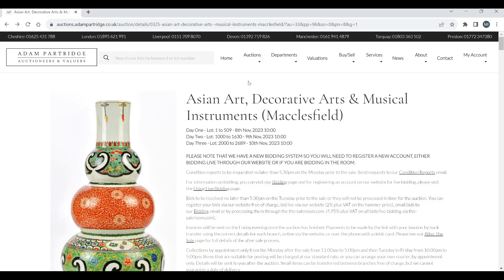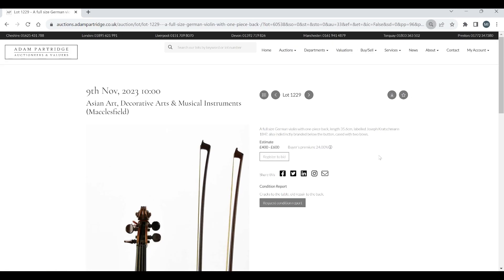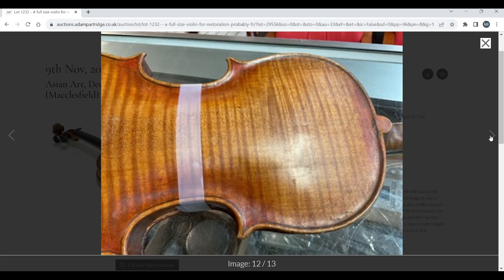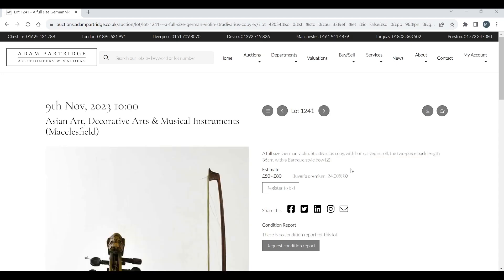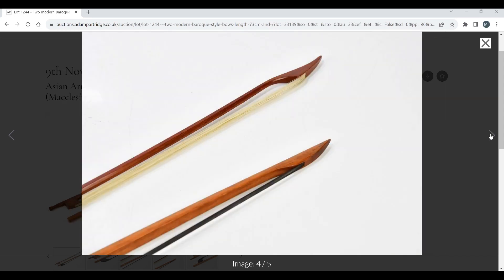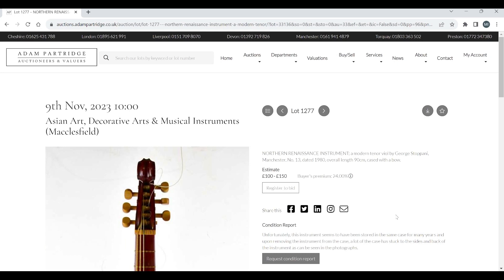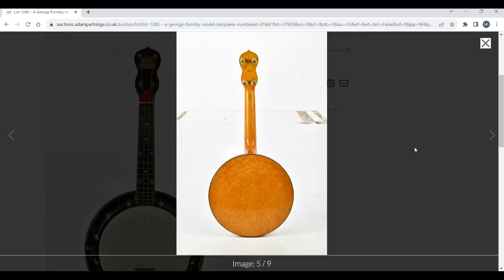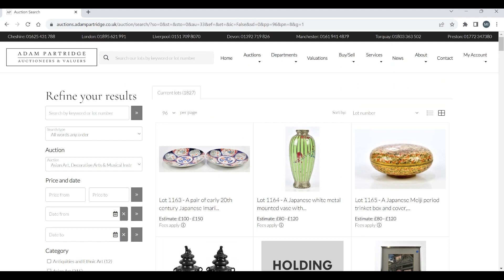Adam Partridge Auction review - Musical Instruments - 9th November 2023 (UK)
In this video we take a snapshot view of the latest musical instrument auction from Adam Partridge auctions based in the UK. This auction finishes on the 9th November 2023.

INTRO VIDEO
By Layanti